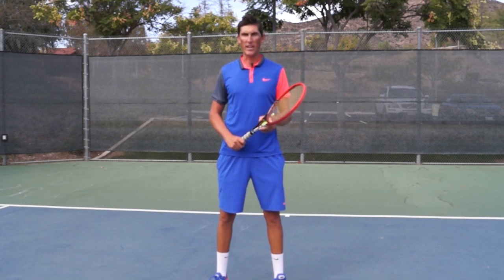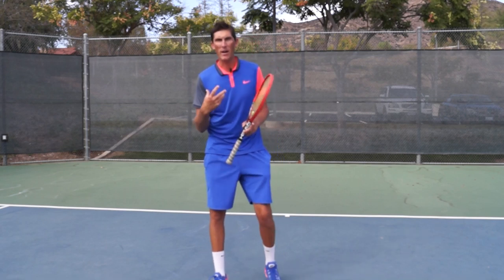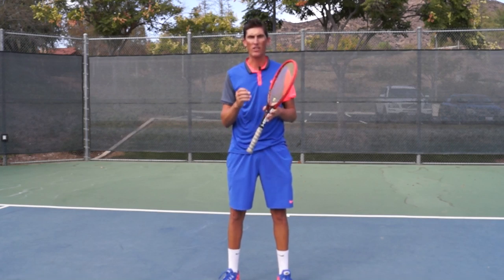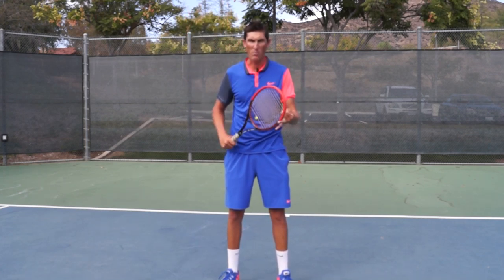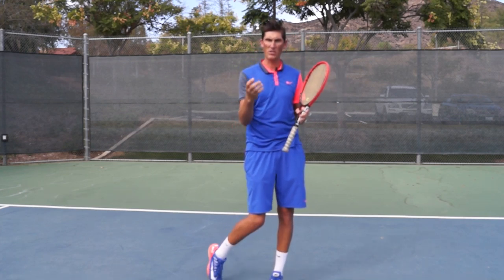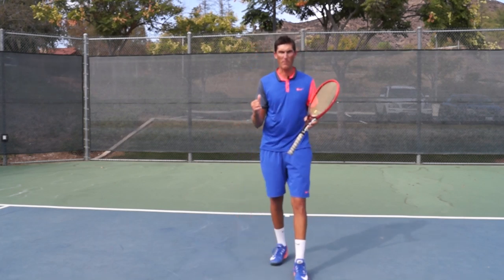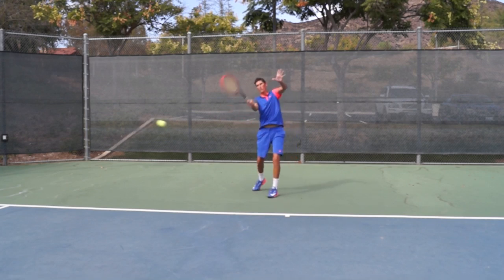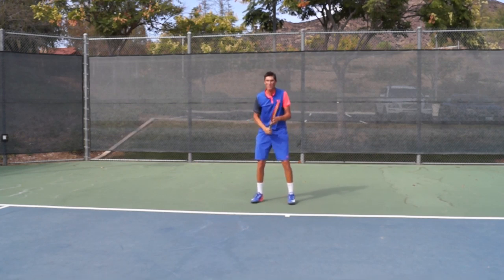Buggy Whip Warning | BUGGY WHIP FOREHAND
The "buggy whip" is a useful shot but it is not to be abused. Learn why getting addicted to this unique stroke can actually be a detriment to your game in today's lesson.